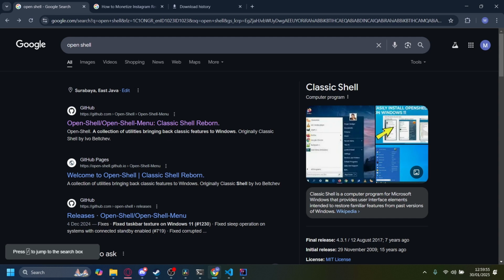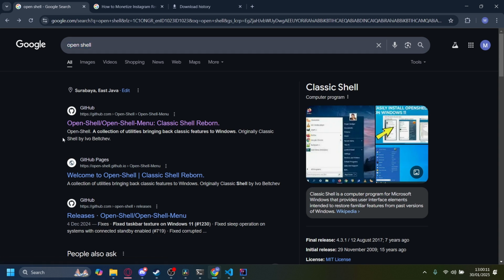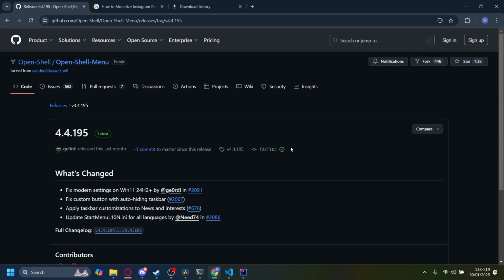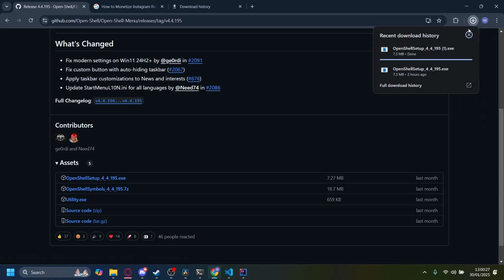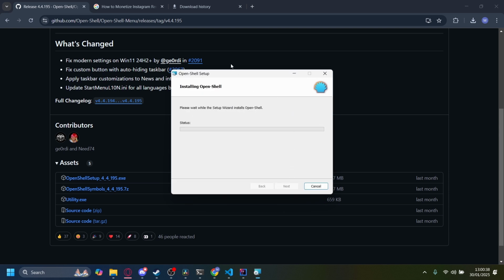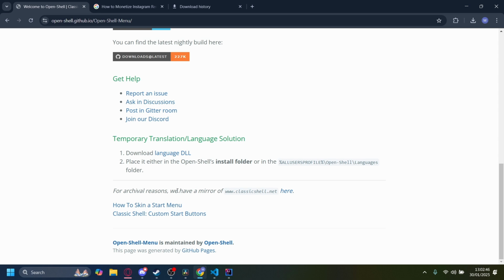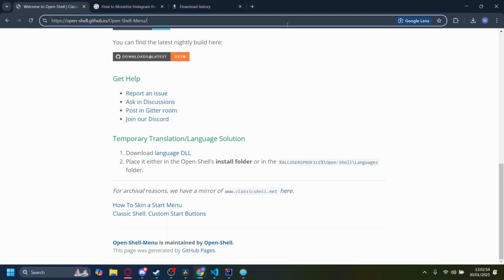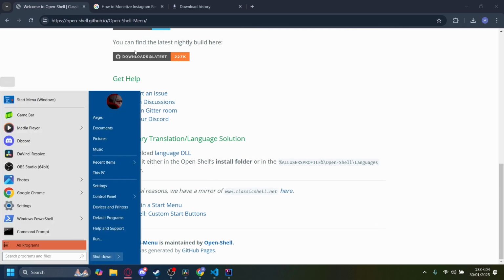How to Make Windows 10 Look Like Windows 7 – Easy Customization Guide! 🖥️